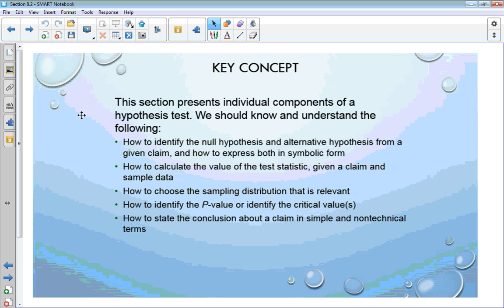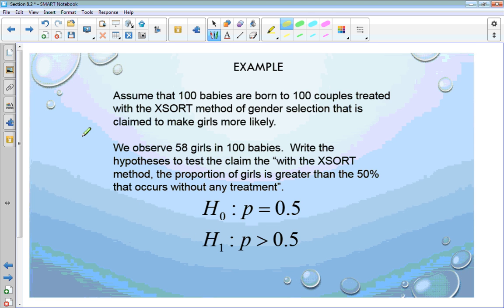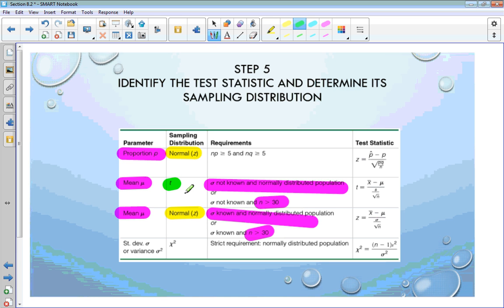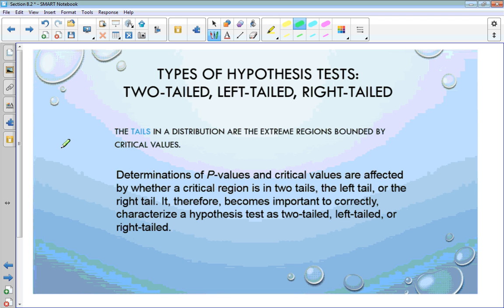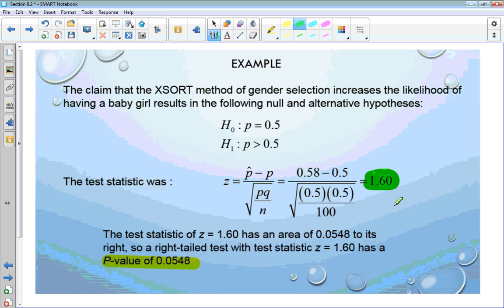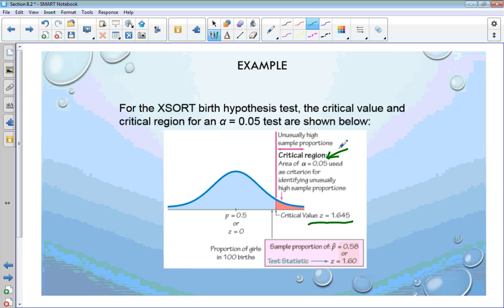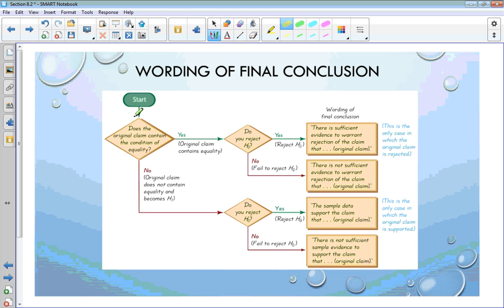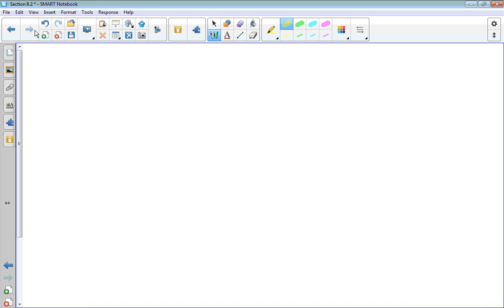Chapter 8 part 1 hypothesis testing